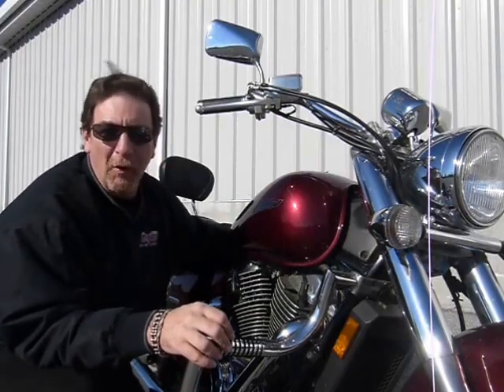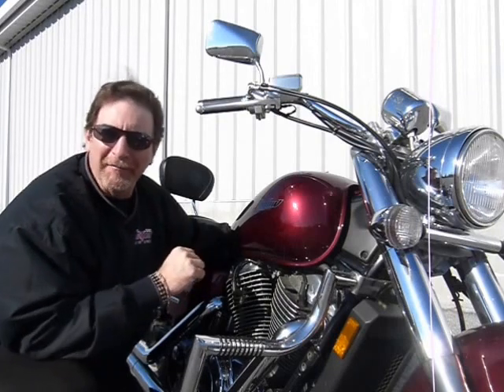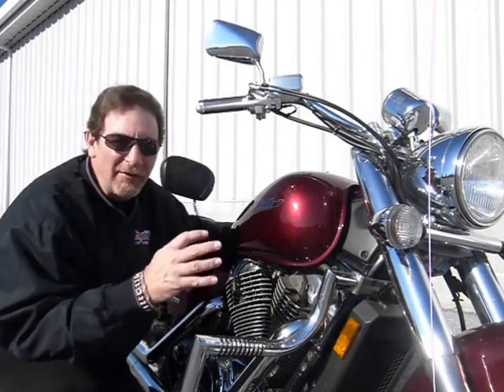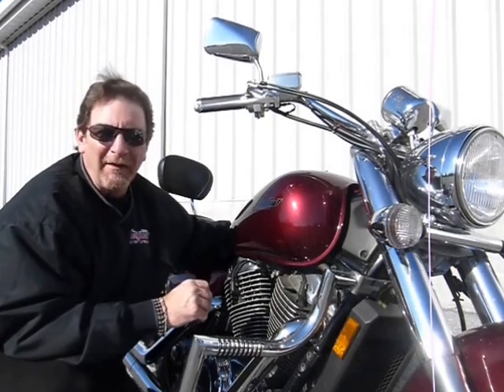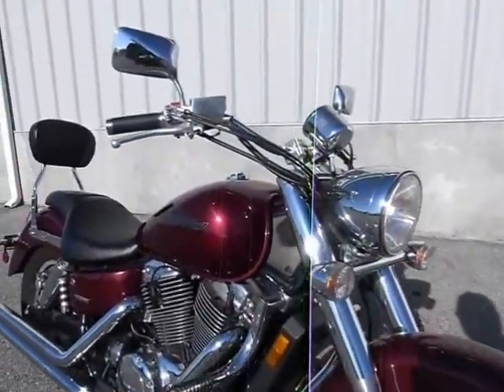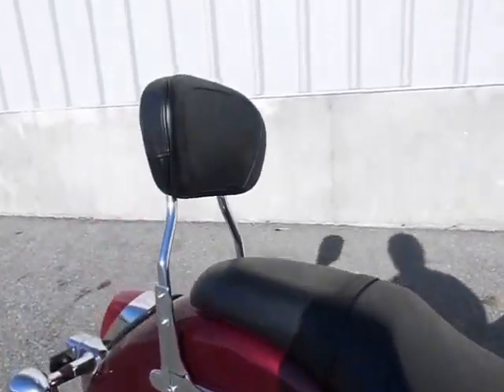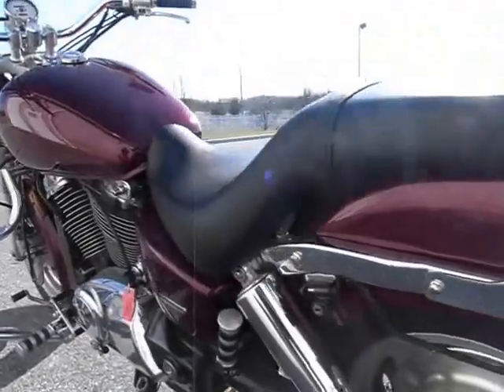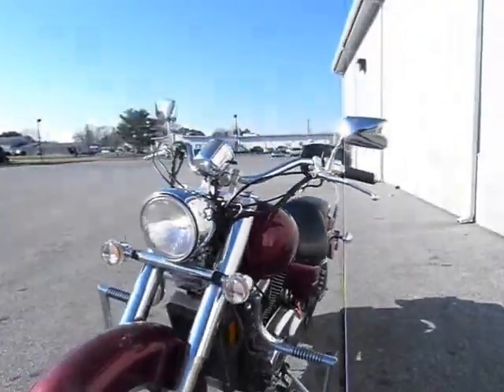2007 Honda Shadow Sabre VT1100 Stock #9-3271 demo ride & walk around @ Diamond Motor Sports